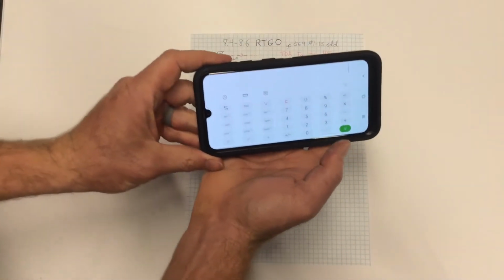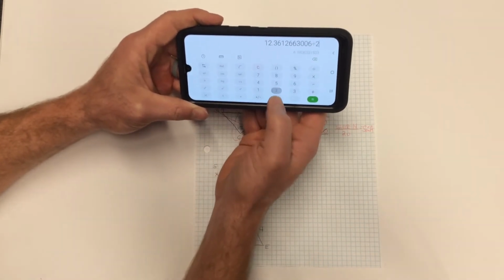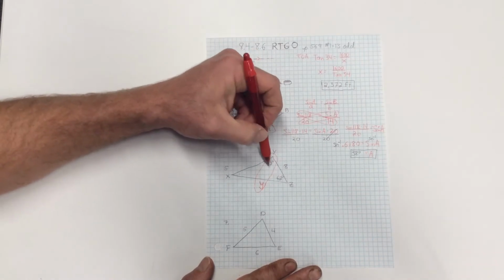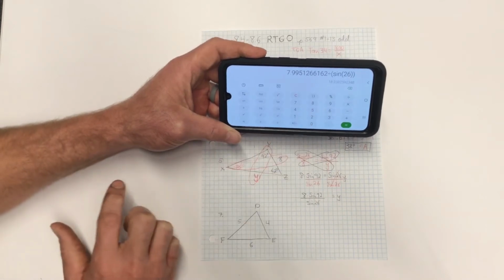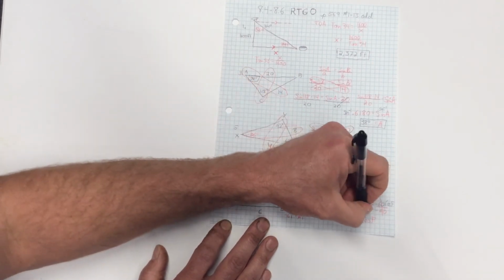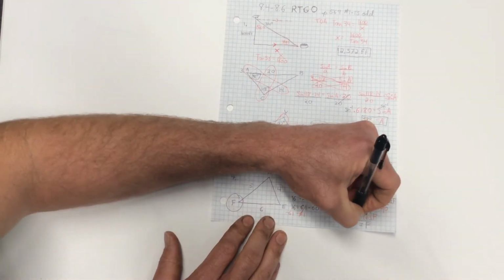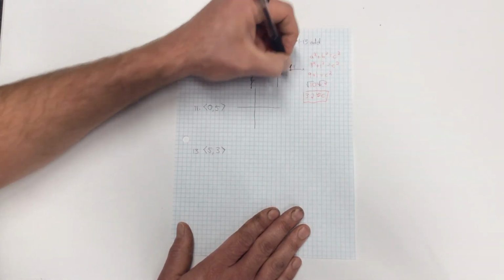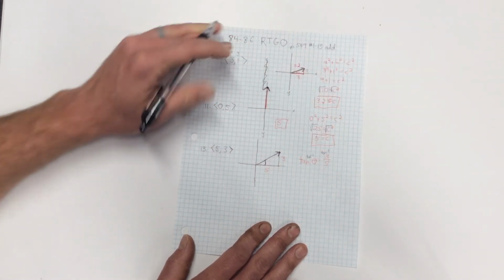RTGO 8.4-8.6 p.569 #1-13 odd